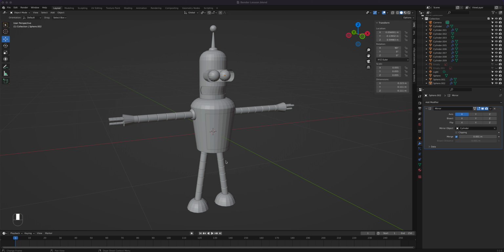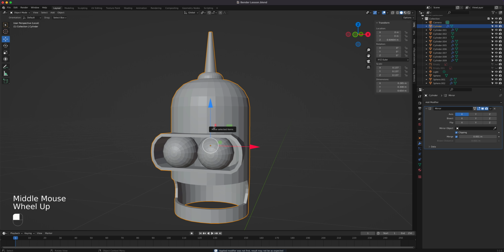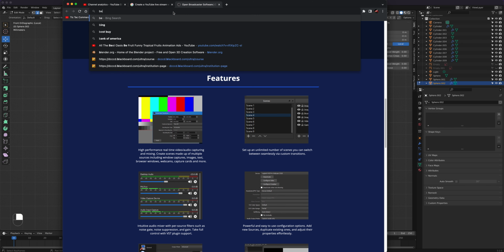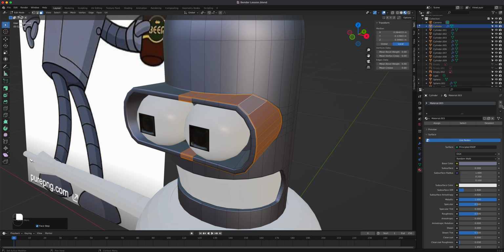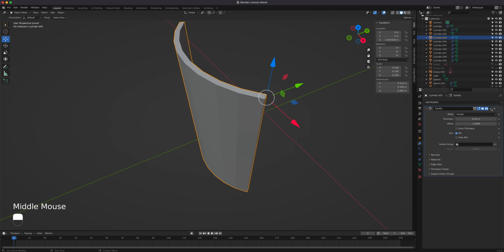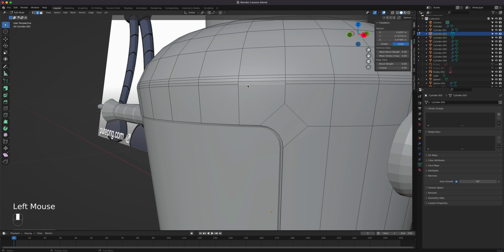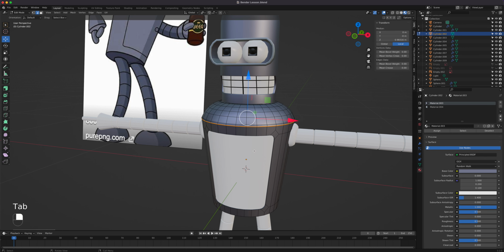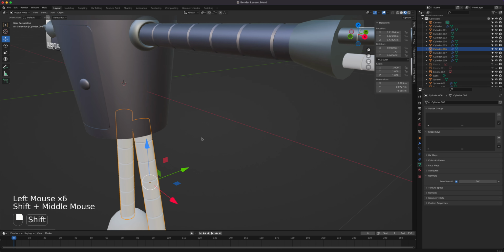Blender 3D How To Model Bender from Futurama Part 02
Blender 3D modeling of Bender form Futurama using low poly editing techniques.